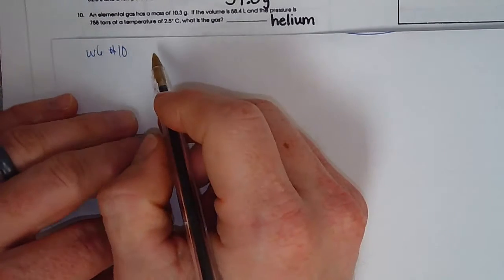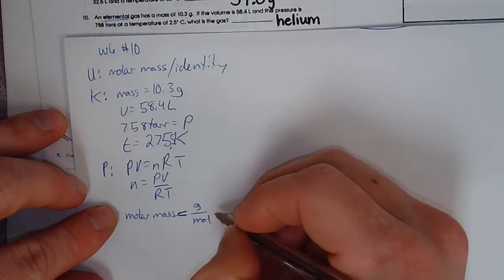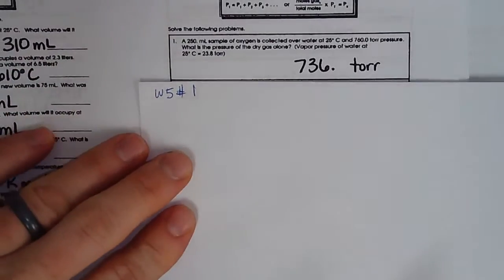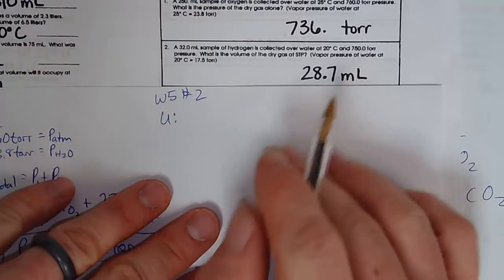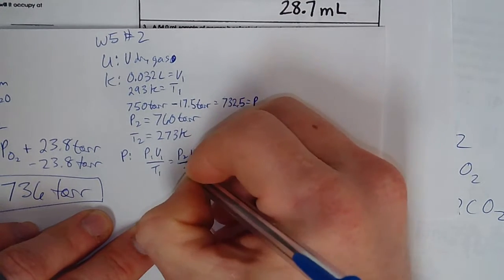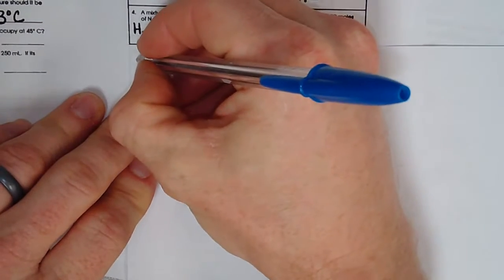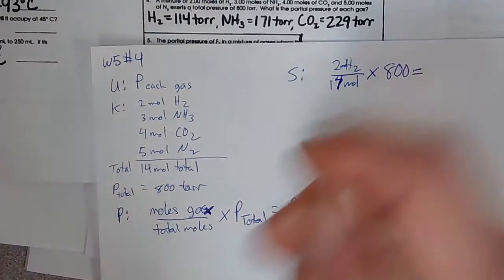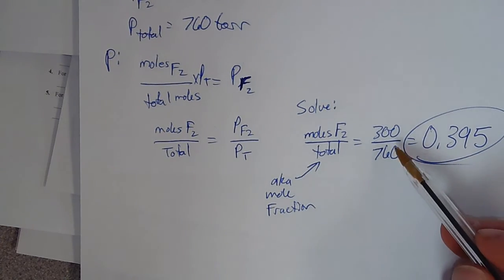Gas Packet W6 10 and W5